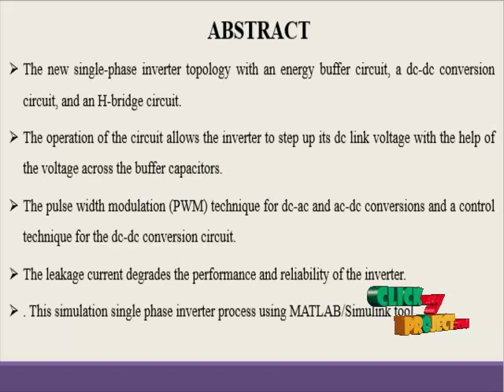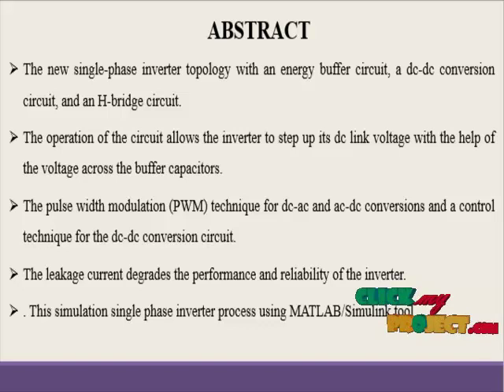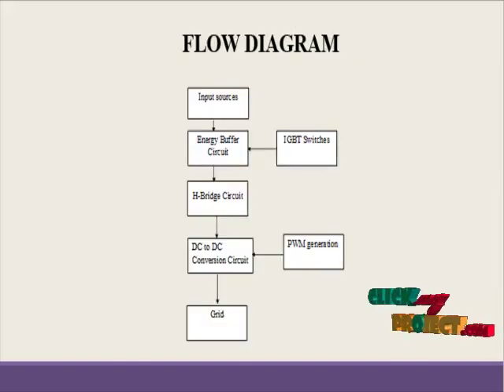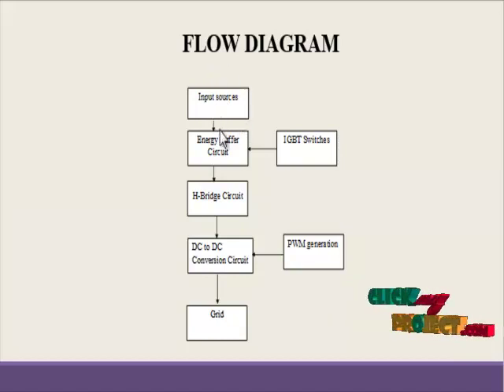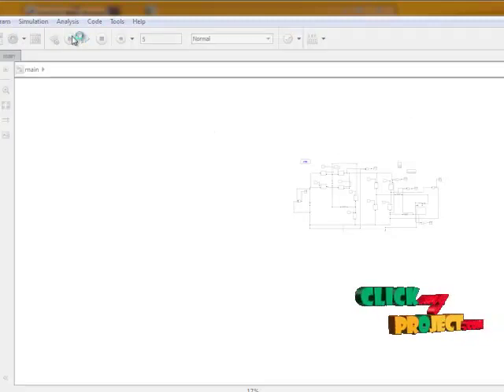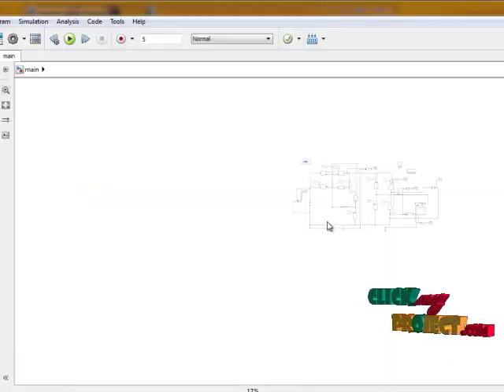Single-Phase Inverter with Energy Buffer and DC-DC Conversion Circuits